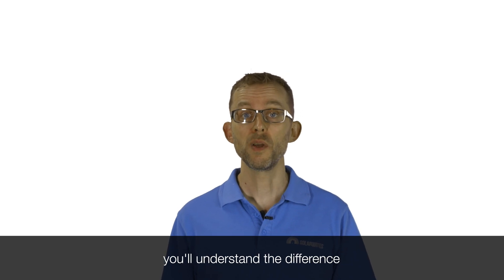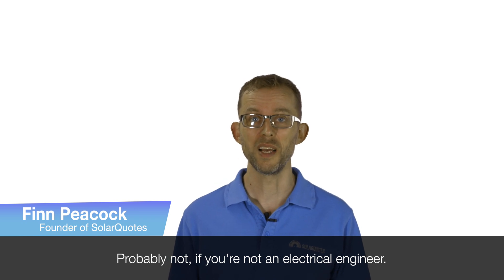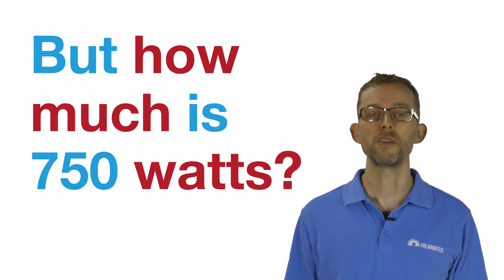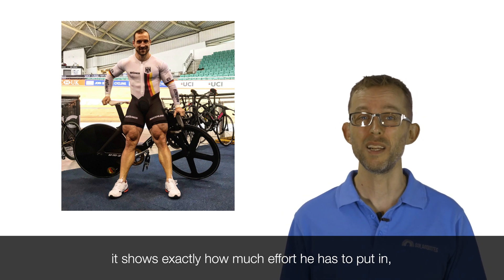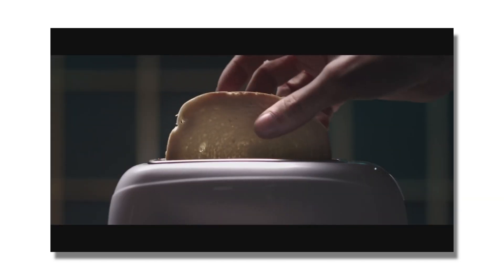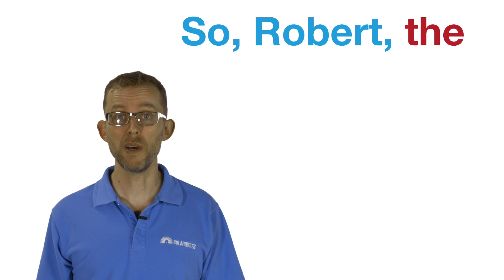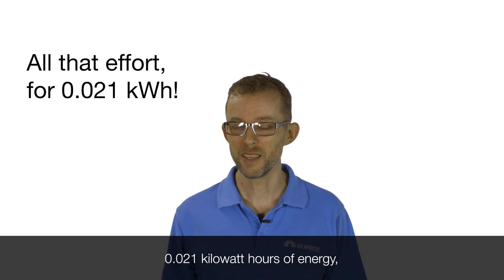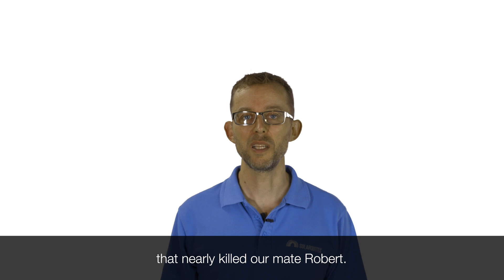Solar Power Basics - Part 2 - How Many Panels Do You Need To Power A Toaster?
With the help of a toaster and a German Olympic Cyclist whose legs are as thick as tree trunks, I demonstrate just how impressive solar panels really are.